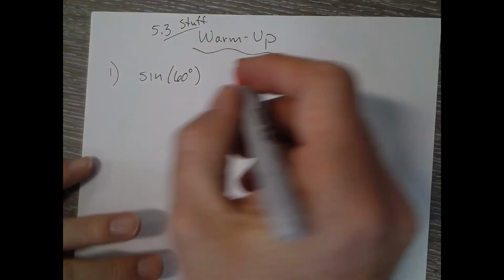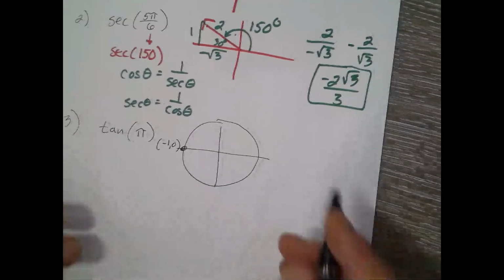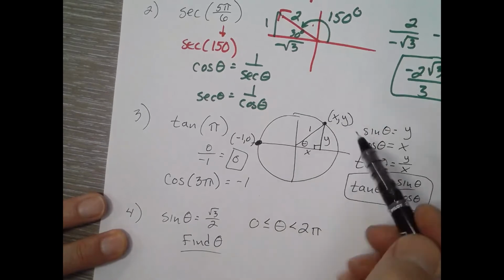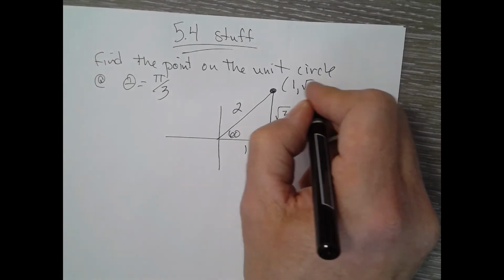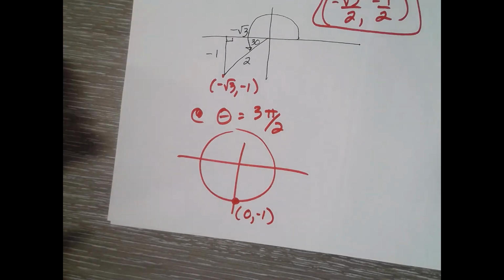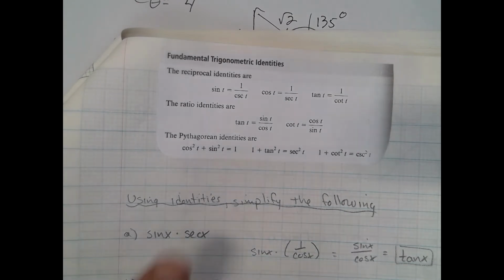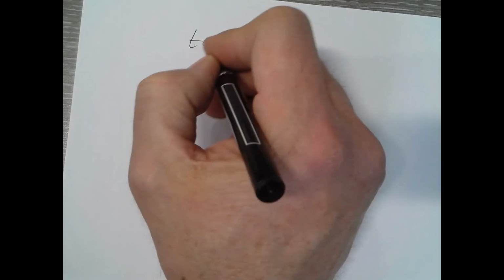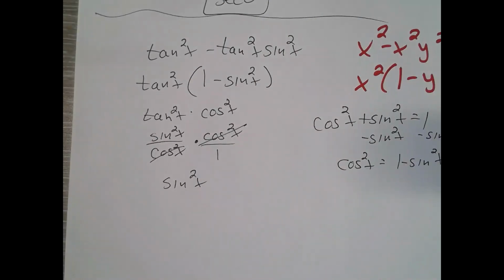5 4 Trig Functions of Real Numbers